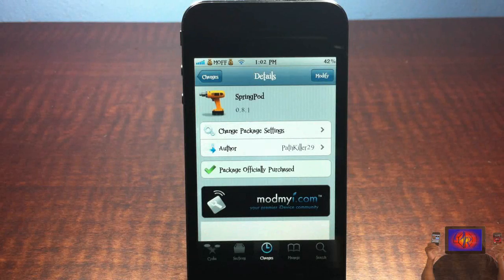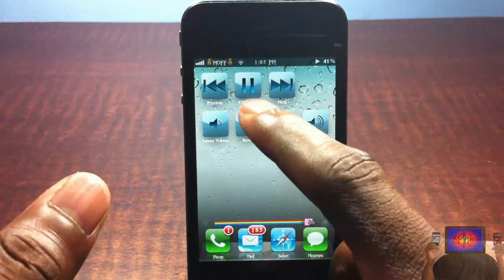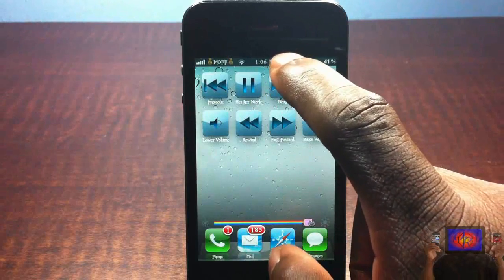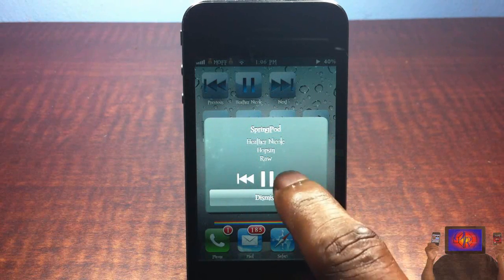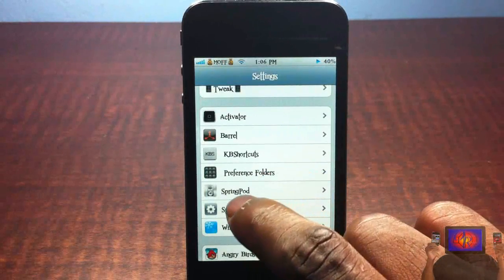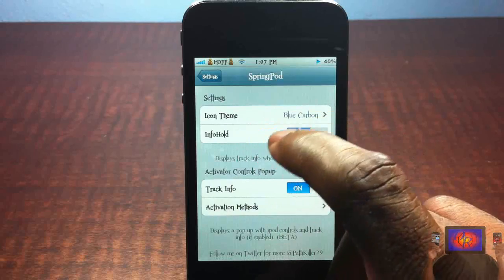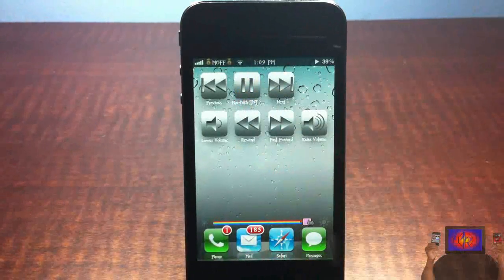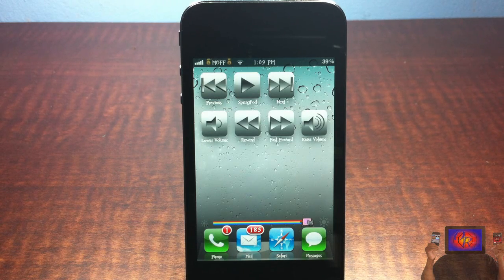SpringPod (Cydia Tweak) - iPod Controls On You Homescreen/Springboard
This is a video demo of 'SpringPod'

Name: SpringPod
Developer: PathKiller29
Price: $0.99

SpringPod Cydia Tweak Spring Pod iPod Controls On You Homescreen Springboard ios4 ios 4 ios 5 ios5 Apple best top iphone 4s iphone4s ipad2 3gs jailbreaking jailbroken 3g 2g 1g 2nd generation 1st 3rd 4th opinionativereviewer opinionative reviewer oreviewer review smart phones cellphones